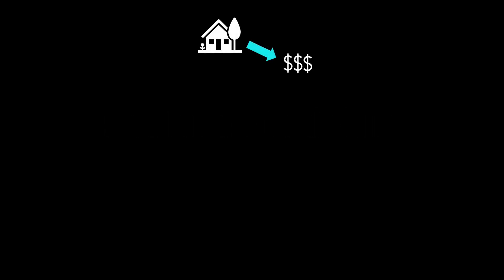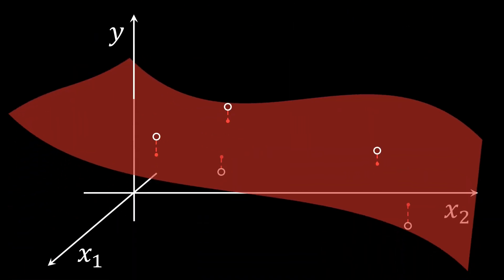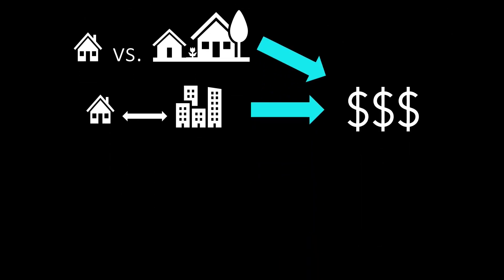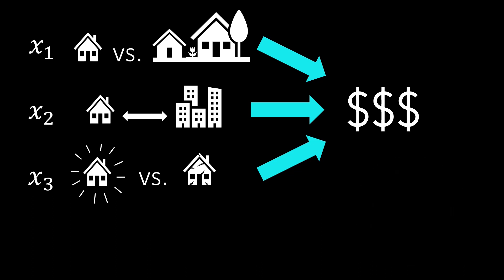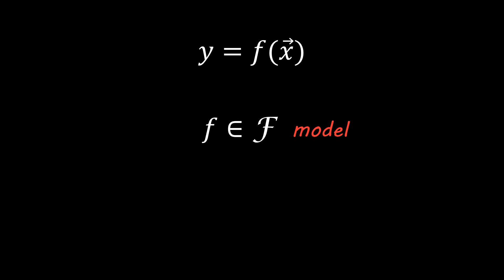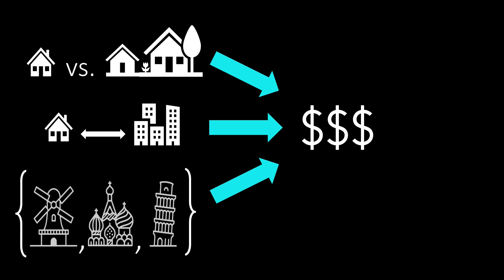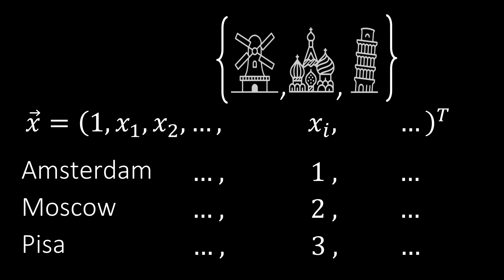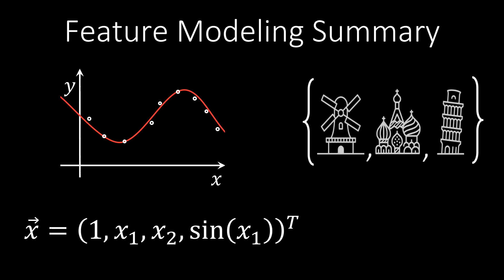Feature Modeling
If the relation between x and y is not linear, we might have to fit a more complex function. In this video we discuss how to fit non-linear functions such as polynomials. And what if some input variables are not continuous but categorical, such as a city name? One way to deal with categorical inputs is to use a one-hot encoding.